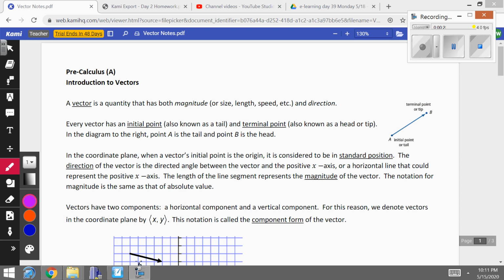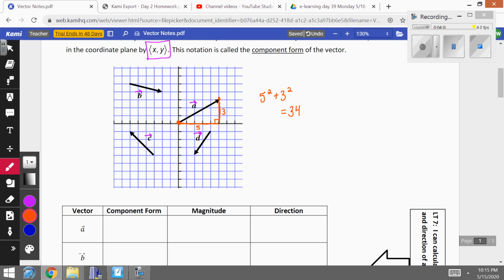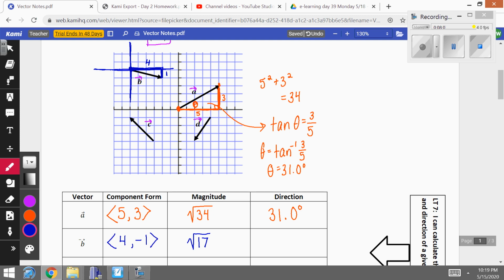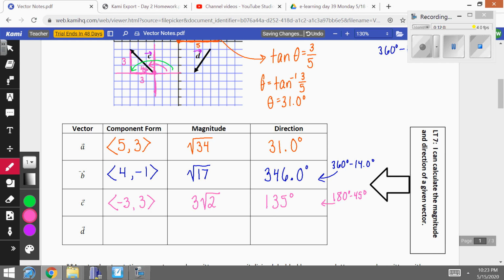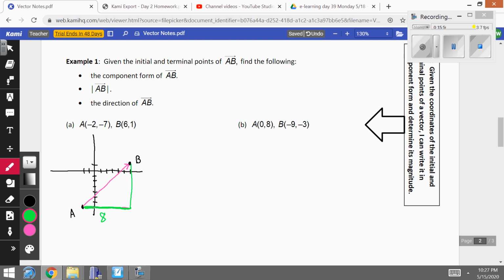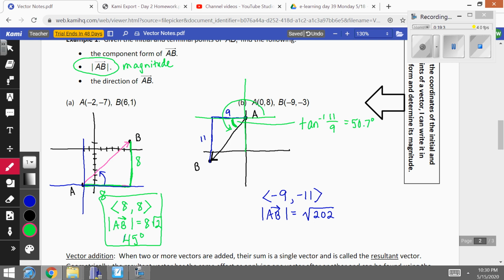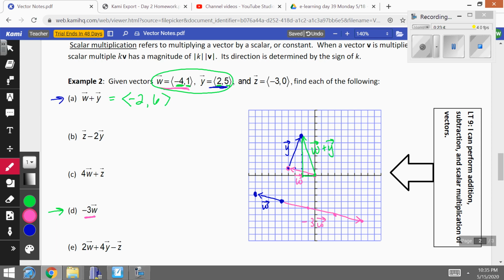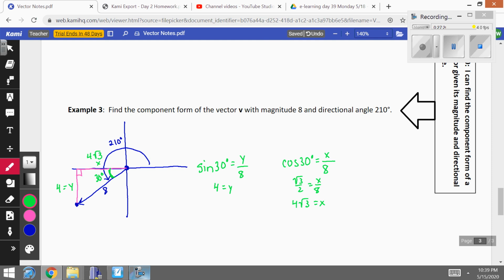Precalc A Vectors Video